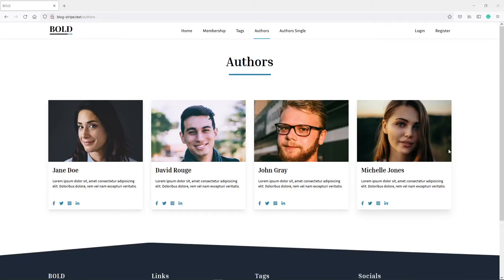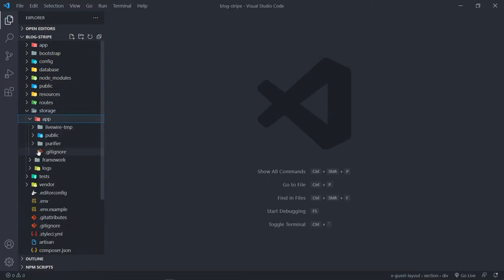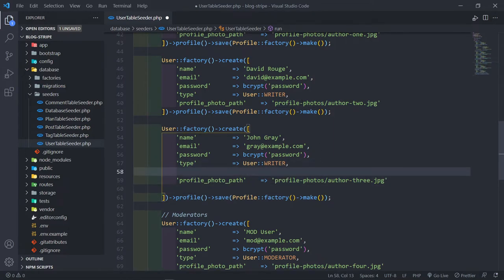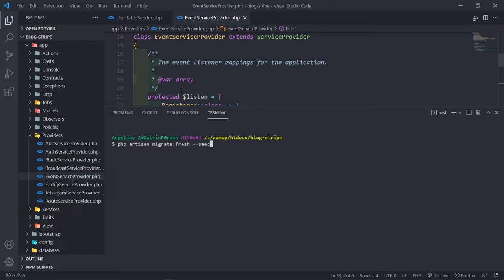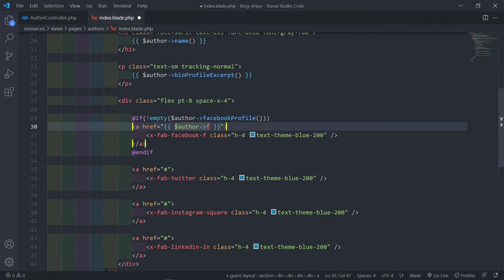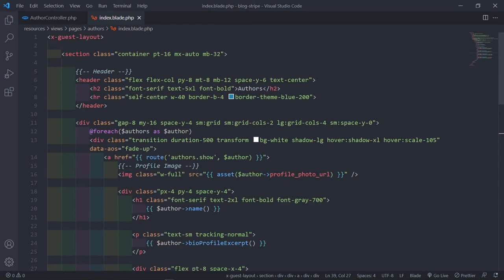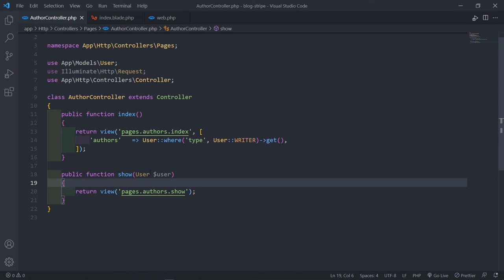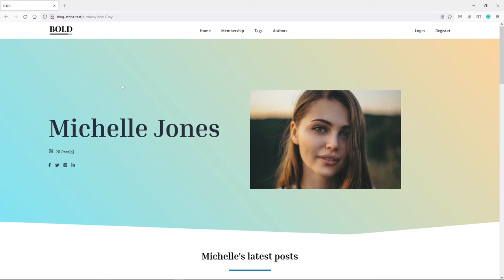Author index view and link to profile | Create a membership blog with Laravel & Stripe | Part 78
In this video, we will display all the authors with their profiles, that we have in the database.

Timestamps:
00:00 Introduction
00:51 Copy Images to the storage folder
01:26 Update UserTableSeeder profile image
02:15 Migrate fresh and seed database
02:58 Update AuthorController index method
04:18 Update Authors index view
06:00 Create Social methods in the User model
11:00 Add anchor tag (a) to view and update route
14:23 Outro